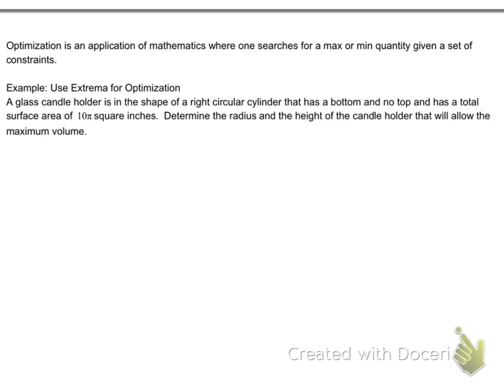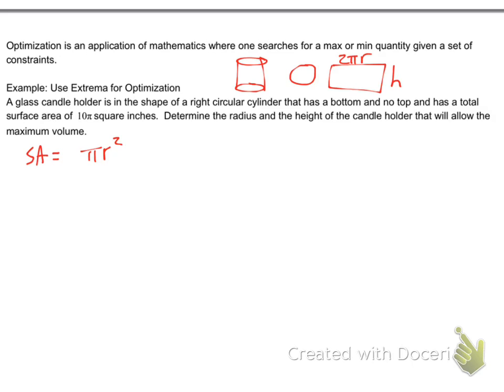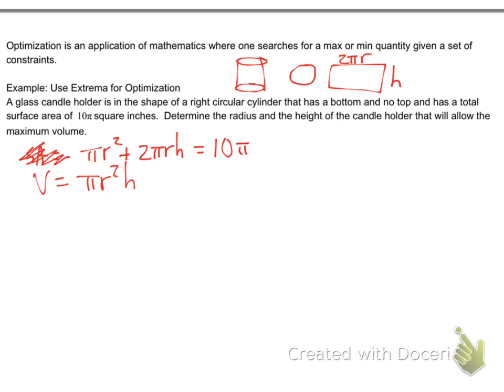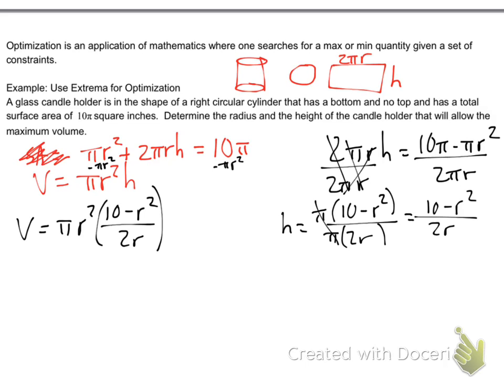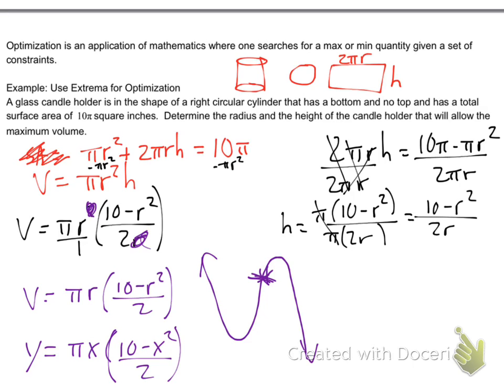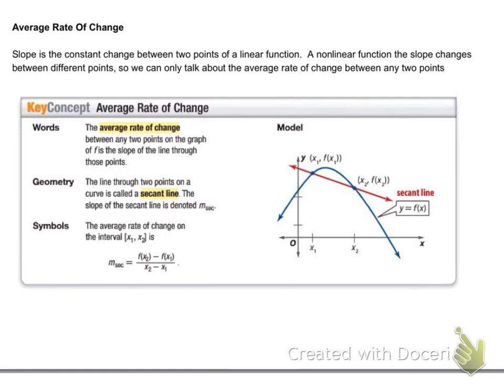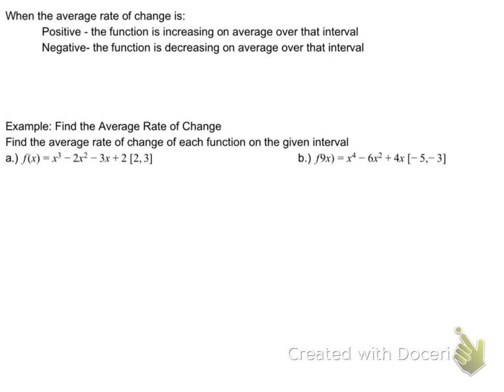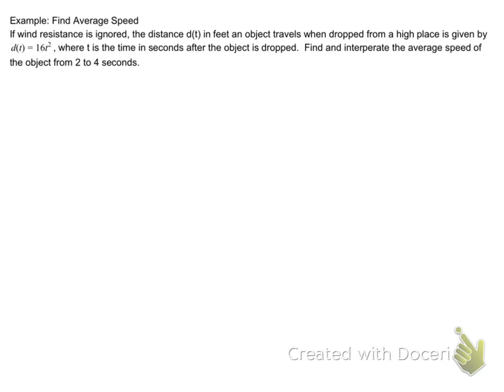precalc 1.4 day 2